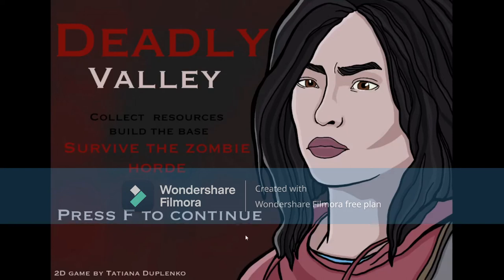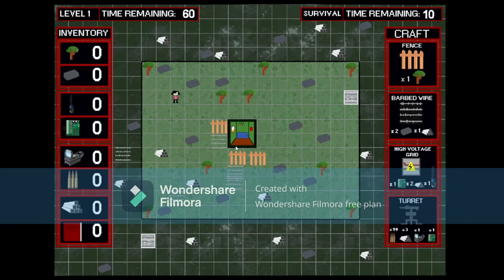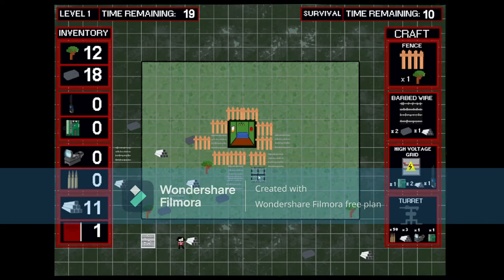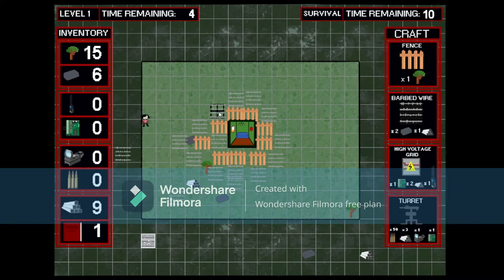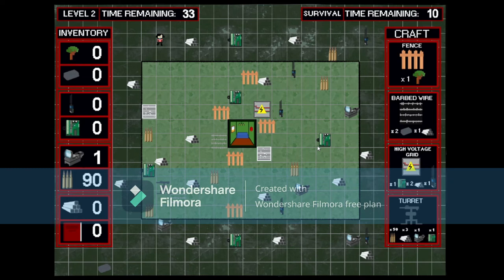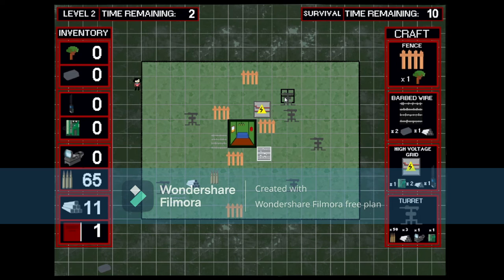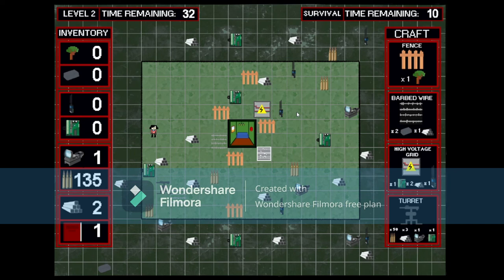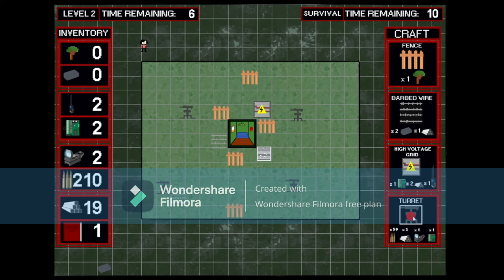DeadlyValley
Hello, I am introducing to you a Ludic sketch prototype called “Deadly Valley”.
I merged two famous games: World War Z and Stardew Valley. The aim of the game is to collect the resources, build the base and survive the zombie horde. As you have noticed, the main character of Deadly Valley was being displayed on the front menu. She is an actual character in World War Z whose name is Bunko Tatsumi. I utilised her character design in Deadly Valley in pixeled style.
Due to the restricted 2 minutes time, I managed to create two levels only. The movement is standard, you press arrow keys, additionally using left click of the mouse to craft defences. All art, game assets and designs are made by me. The inventory is on the left. The inventory consists of the following materials: wood, iron, radio transmitter, radio receiver, sight, advanced rifle ammo, steel, and diary fragments. These are all the materials and elements you require in order to construct the following defences which are being displayed on the right side of the map. We have a fence, a barbed wire, a high voltage grid and a turret. The fence stops enemies; however, it receives constant damage. The barbed wire slows down enemies but also deals certain damage. The high voltage grid stops the enemies, deals global damage but gets destructed instantly. And finally, the turret which constantly shoots bullets once the zombies cross the safe zone. In order to build the fence, you need at least one wood. For barbed wire, you need at least two iron, one steel. For high voltage grid, one radio receiver, two steel, one transmitter. For the turret, you need at least fifty advanced rifle ammo, three steel, one sight and one radio receiver.
In level one, you can only craft fence and barbed wire due to the time limit. However, in level two you can craft high voltage grids and turrets instead of fences or barbed wire. As you can see, the map is a square grid. It also consists of the two shades of green. The lighter one represents the safe zone; it is associated with Stardew Valley. The darker shade of the green is associated with World War Z, with destructions, zombies and blood. In the top left corner, a level number and time remaining are being displayed. In the top right corner, survival time is being shown. You must survive the zombie horde for 10 seconds.
Deadly Valley, ladies, and gentlemen.
I am looking forward to constructive feedback.

2D game by Duplenko Tatiana Borisovna, Brunel University student